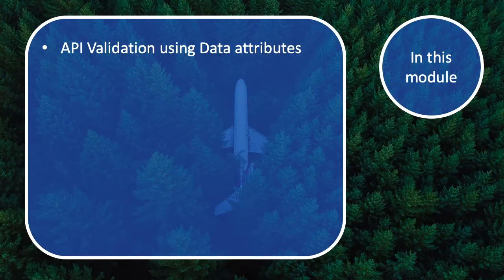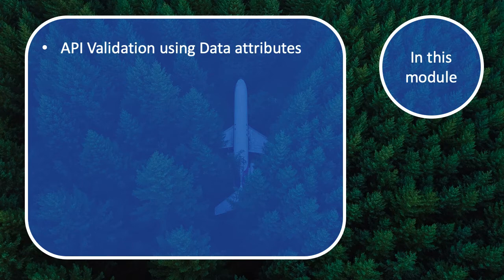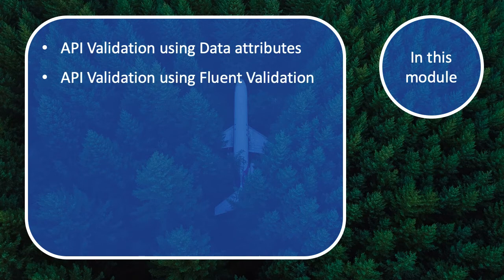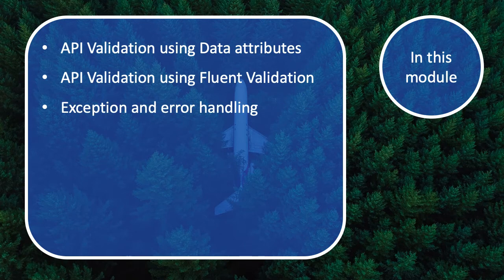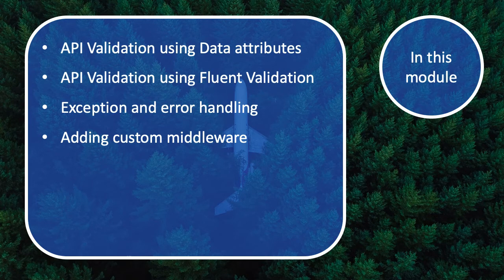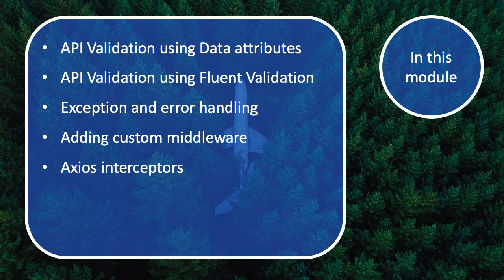1 Section 10 introduction